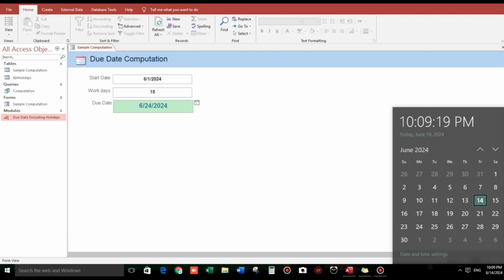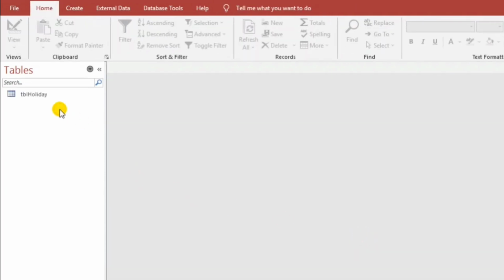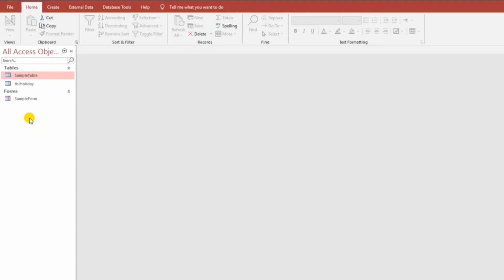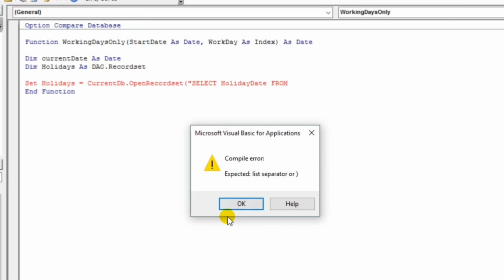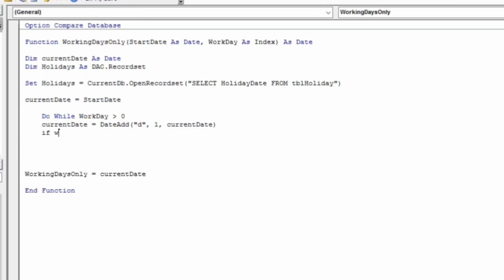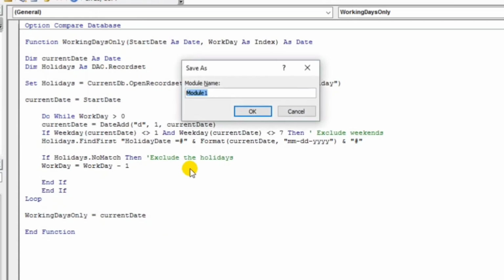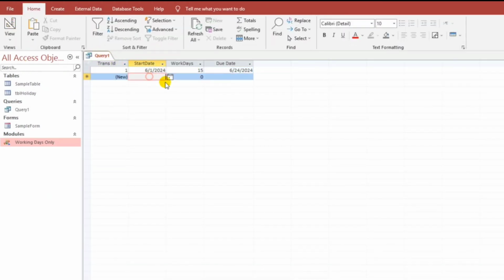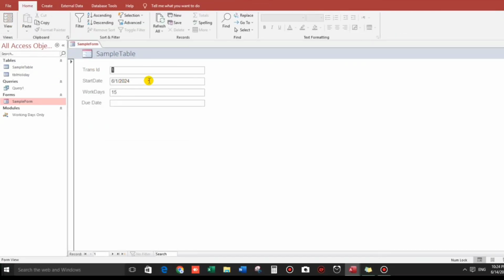How to Calculate DUE DATE Excluding Weekends and Holiday in Ms Access